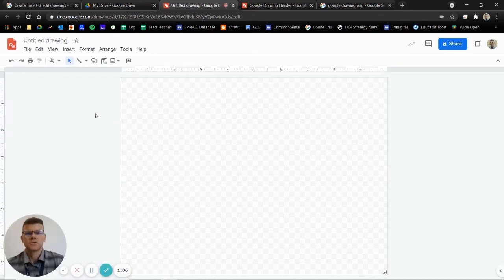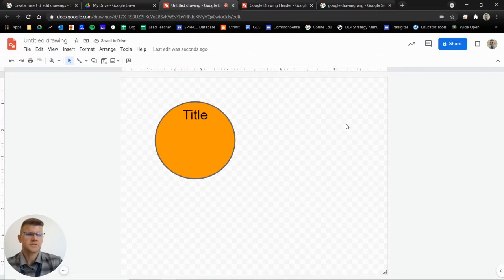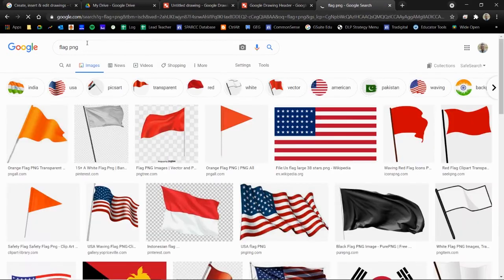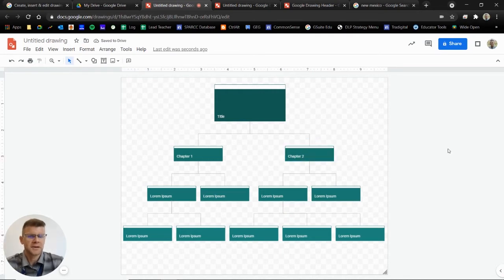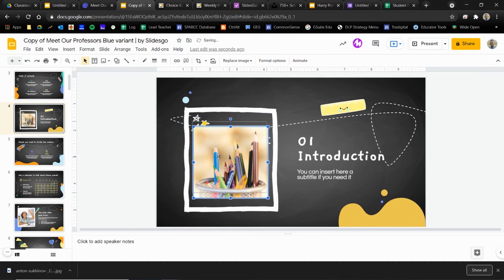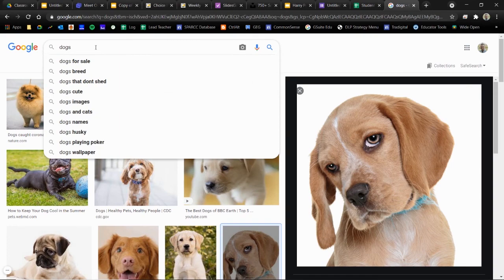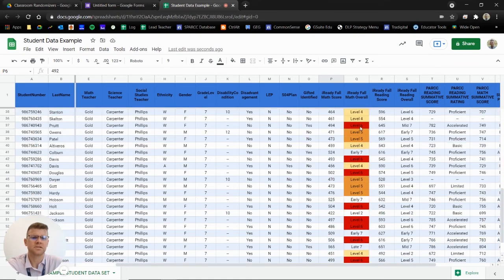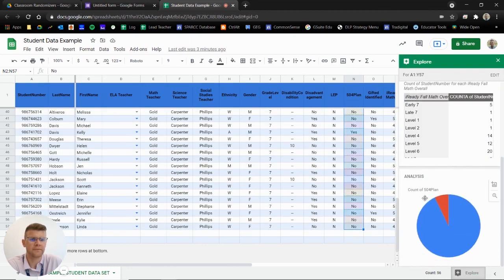Make it Gorgeous presented by Matthew Mays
Away with boring old Slides! Be gone ugly spreadsheets! Through this interactive session, attendees will learn simple strategies to change the way they think about the look and experience of their online lessons. Using template galleries, formatting tools, resource banks and more, attendees from all disciplines will learn strategies to engage students through beautifully organized and impeccably curated lesson materials.